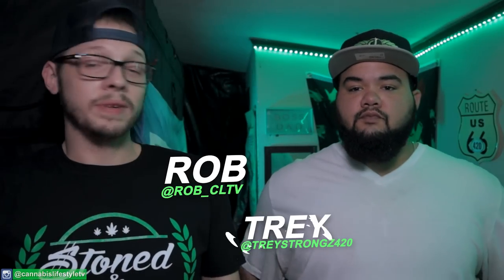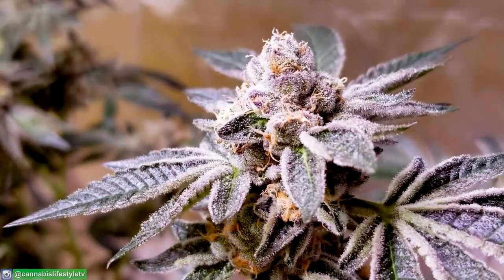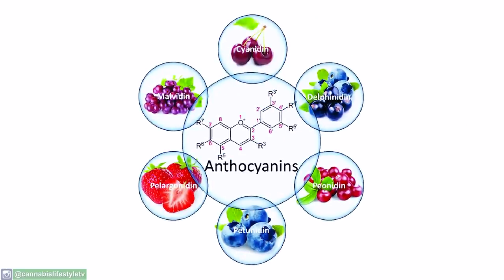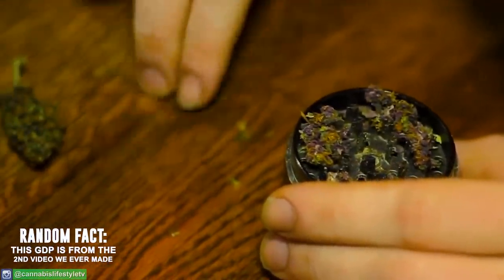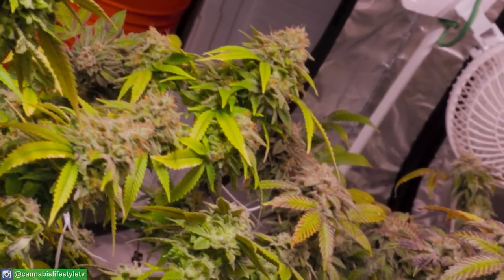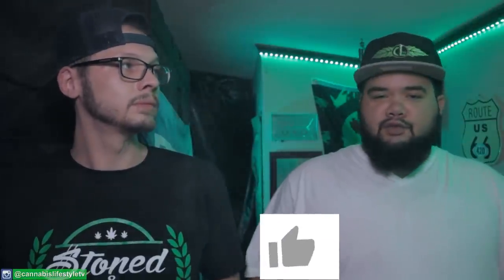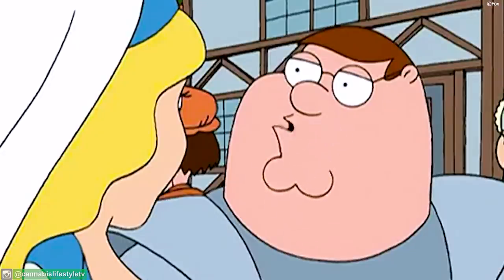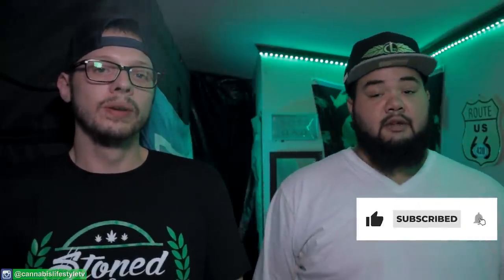PURPLE WEED? How to Grow More Colorful Bud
Most of us growers have seen or grown a strain that produces purple Cannabis...but how and why does this happen?

We've been getting this question a lot so we figure it's time we break down how to grow more colorful Cannabis for the growmies!

Join the Club ➡️ search, "420 Growers Club" on your web browser

Get CLtv Gear ➡️ *Can't post any links to our site, YouTube thinks we're dealers smdh*/

This video is for people 21+ in the U.S. and 19+ in Canada. Everything seen and discussed in this video is for documentary purposes only.

Each winner will receive a package with FREE CLtv gear and smoke accessories!

***Sorry growmies, we can't post links here anymore. Our website is a no-go here all of a sudden Must be 18+ to enter*

What would you like to see next on Cannabis Lifestyle TV?

If you read this far, you're a real one!

This video content has been made available for informational and educational purposes only.  Cannabis Lifestyle TV does not make any representation or warranties with respect to the accuracy, applicability, fitness, or completeness of the Video Content.  Cannabis Lifestyle TV does not warrant the performance, effectiveness or applicability of any sites listed or linked to in any Video Content.